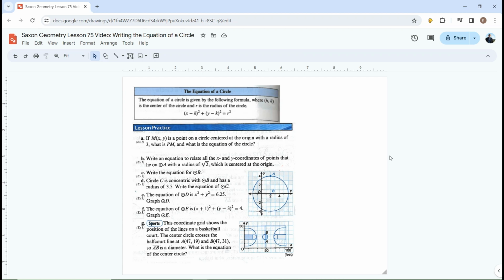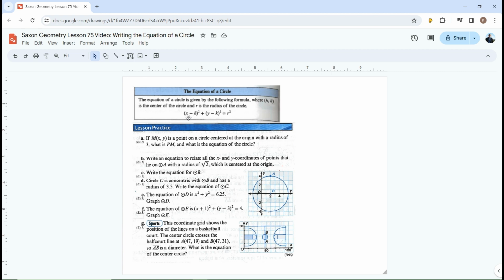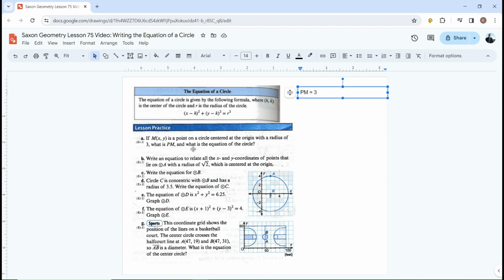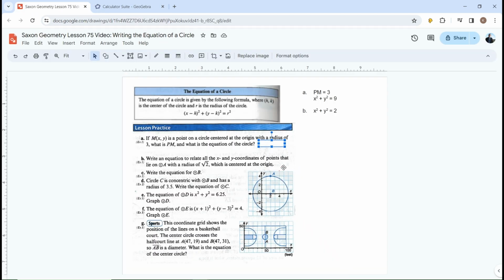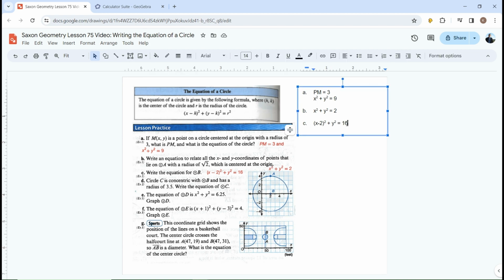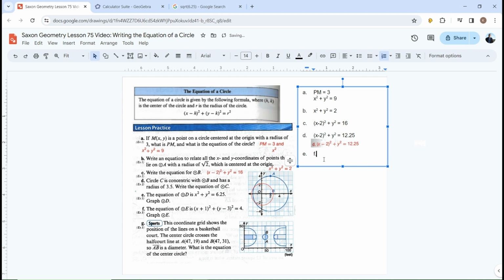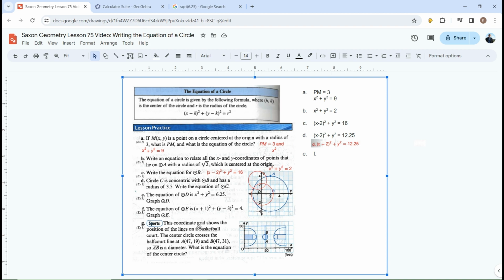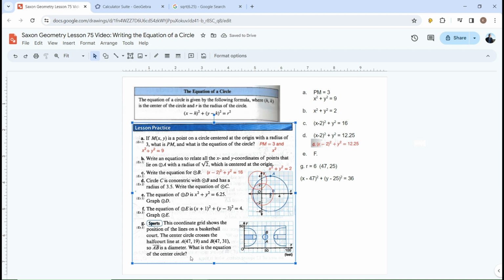Saxon Geometry Lesson 75 Video: Writing the Equation of a Circle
In this video you will learn about writing the equation of a circle.